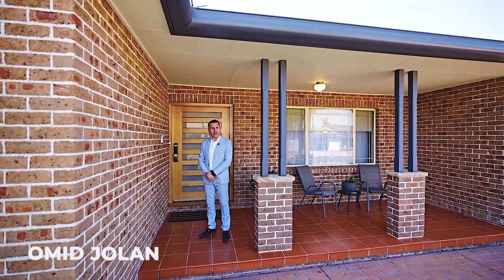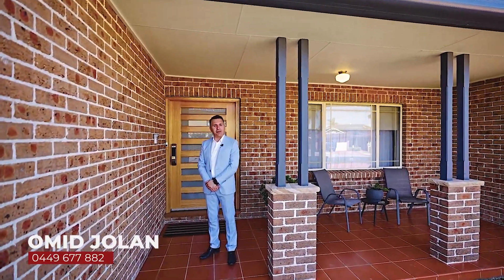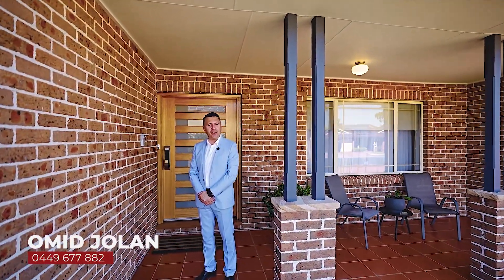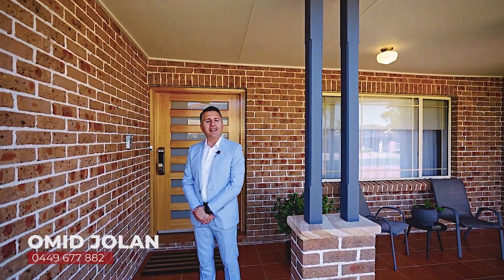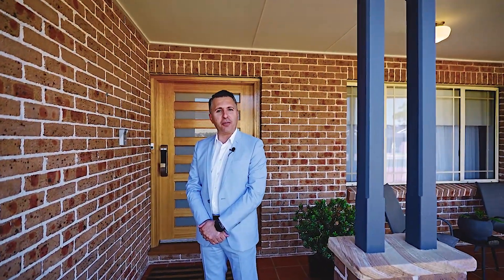Exquisite Family Residence in Glenmore Park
Welcome to your dream home – where luxury, comfort, and style seamlessly blend into a stunning 4-bedroom plus a-study property that promises the perfect sanctuary for you and your family. This property is nestled in a highly desirable neighbourhood known for its convenient shopping, schools, and transportation access. You'll have everything you need right at your doorstep..